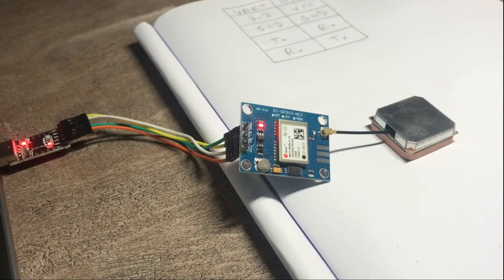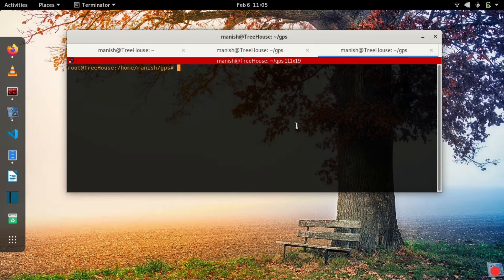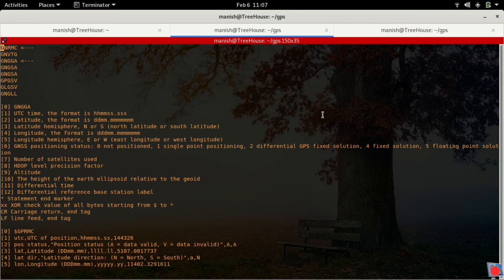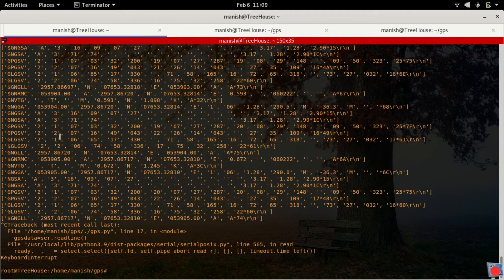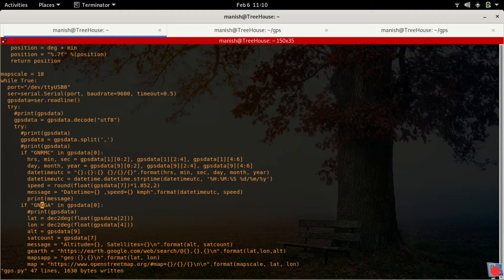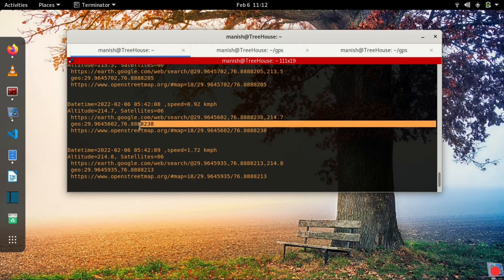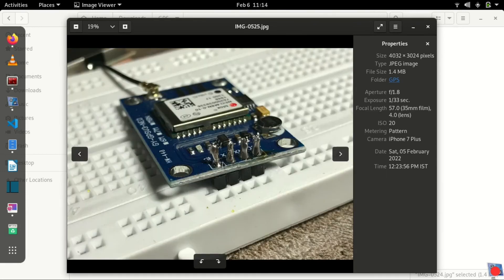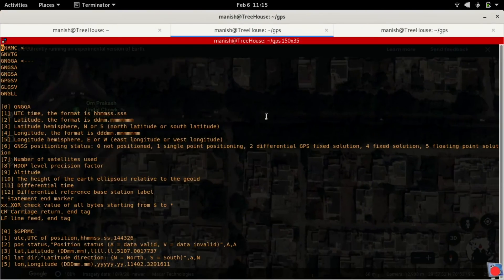GPS NEO M8N module to get latitude, longitude, altitude, speed and number of satellites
Cost: ~1400 INR for the GPS module
          ~150 INR for UART module